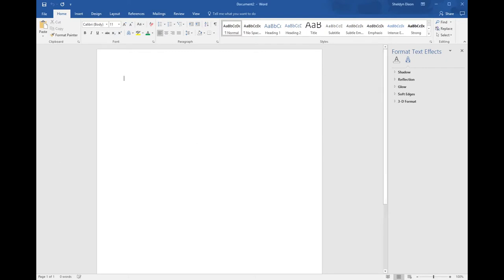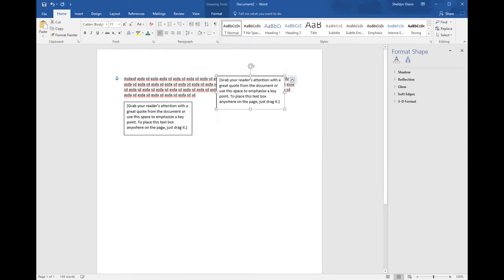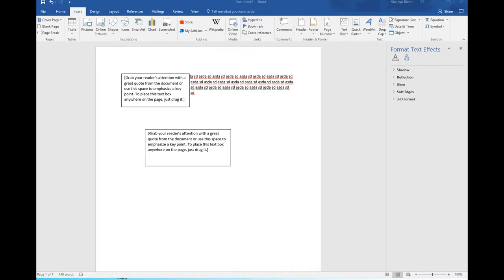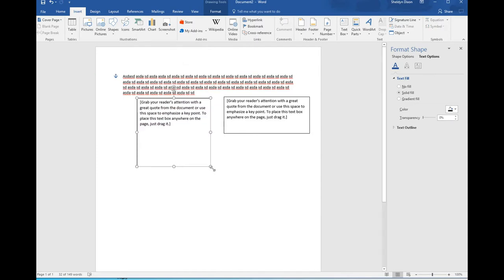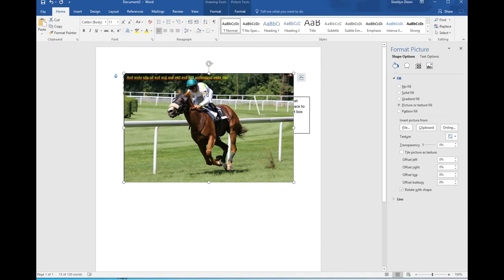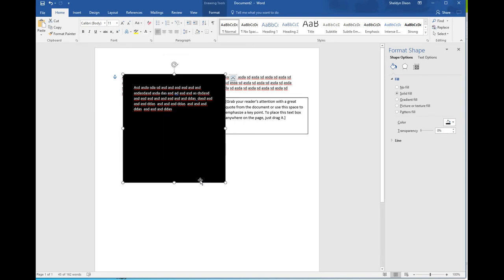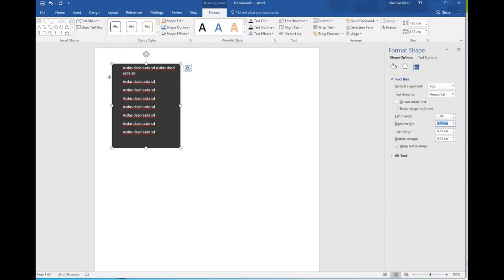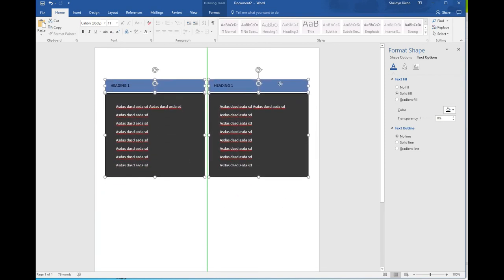How to Edit Text Boxes in Microsoft Word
This tutorial demonstrates common features and editing abilities of text boxes in Microsoft Word including how to change background colors, margins and positioning on the page.